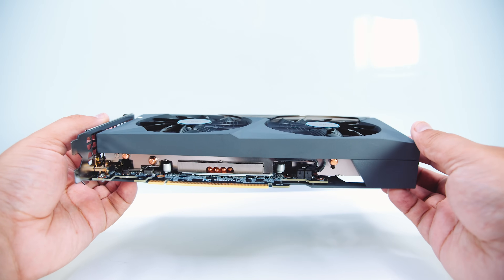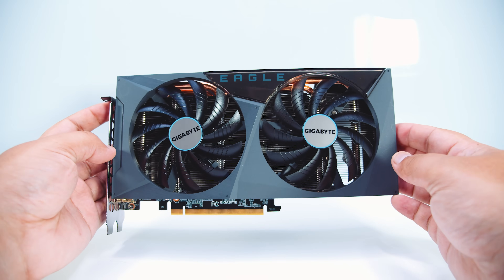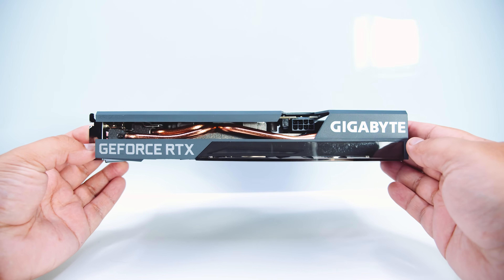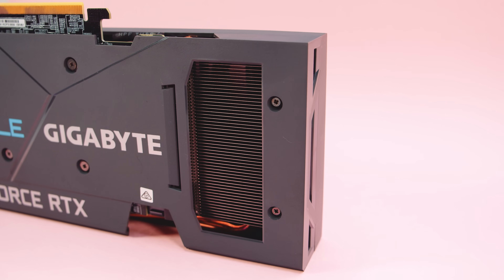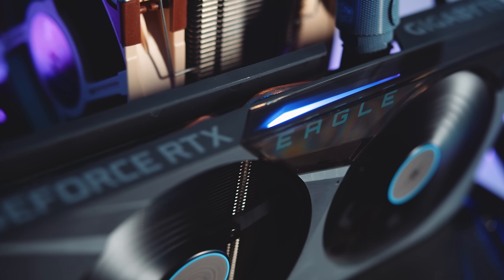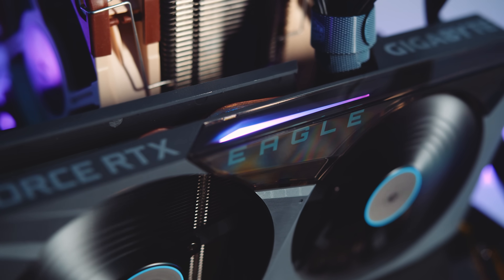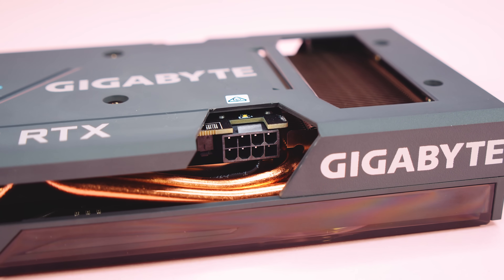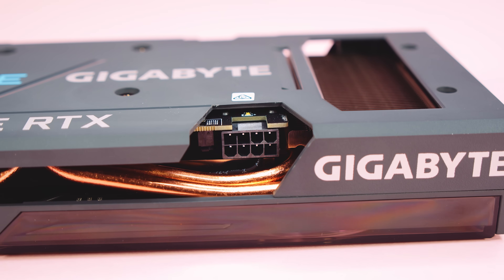The RTX 3060 Is Weird: Gigabyte RTX 3060 Eagle - Windows and Linux Tested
The title says it all. The RTX 3060 is weird!

Chapters

0:00 - Intro
1:02 - Availability
1:49 - Use The Chapters
2:09 - Specs
3:03 - How We Test
3:40 - Shadow Of The Tomb Raider
5:30 - Unigine Superposition
6:42 - Basemark GPU
7:51 - Thermals
8:24 - Power Consumption
8:41 - Acoustic Observations
9:17 - Features
10:15 - Pricing
10:28 - Conclusion
11:37 - Final Thoughts